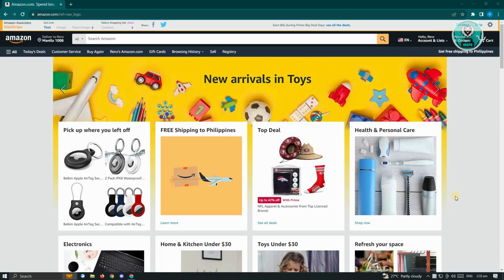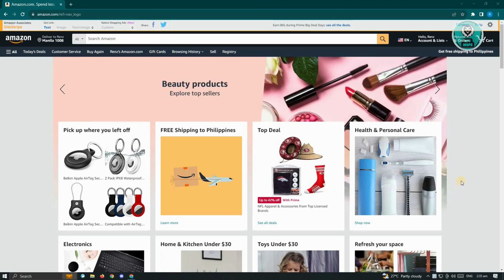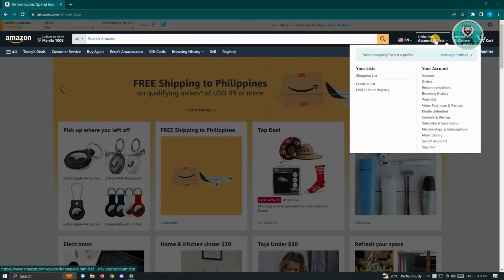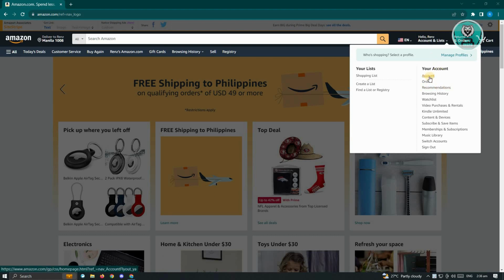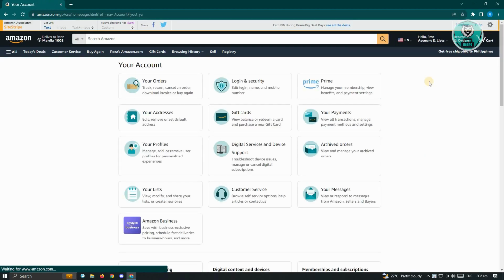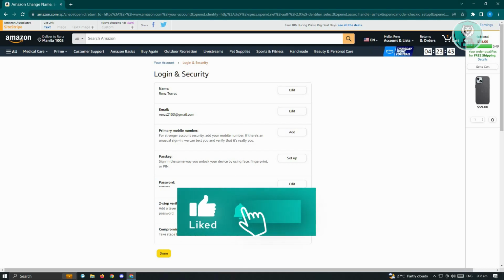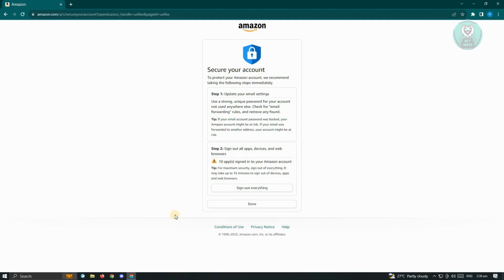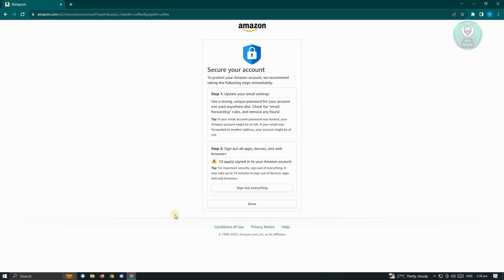How To Logout AMAZON Account From All Devices (2025)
If you want to be able to log out of your Amazon account from all devices, this video will be perfect for you!